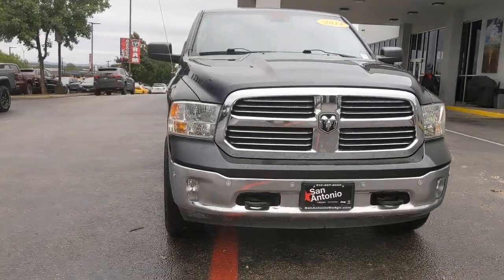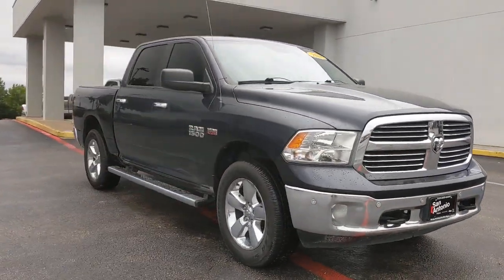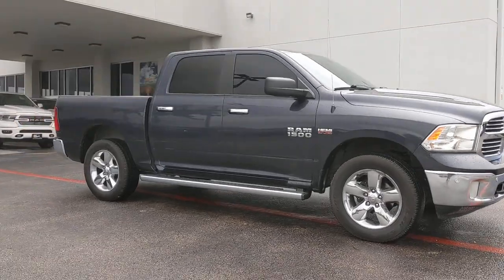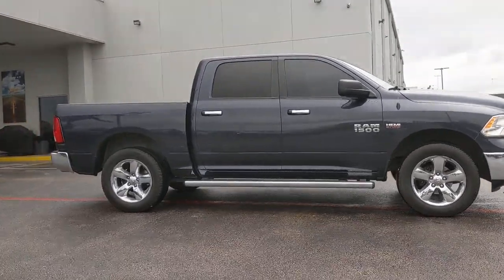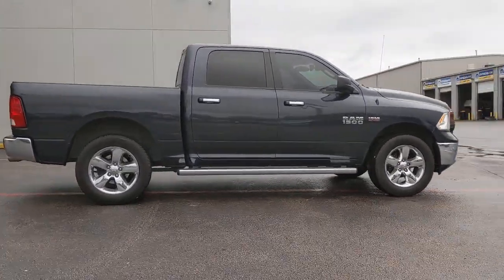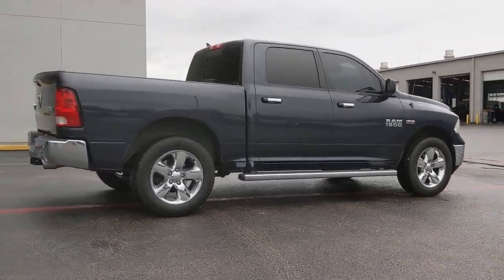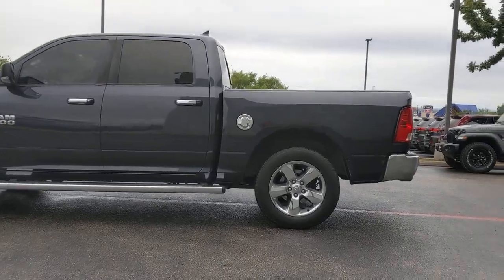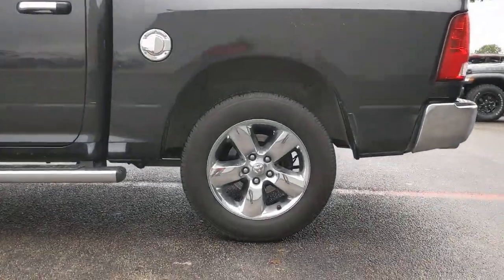2014 Ram 1500 Austin, New Braunfels, Boerne, San Marcos, San Antonio, TX N691455A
Maximum Steel Metallic Clearcoat Used 2014 Ram 1500 available in San Antonio, Texas at San Antonio CDJR. Servicing the Austin, New Braunfels, Boerne, San Marcos, TX area.
2014 Ram 1500 Big Horn - Stock#: N691455A - VIN#: 1C6RR7LT9ES218002

11910 Interstate 35 Frontage Rd

Recent Arrival! New Price! NAVIGATION/NAV/GPS, LEATHER, HEATED LEATHER SEATS, PREMIUM WHEELS, MULTI ZONE CLIMATE CONTROL, STEERING WHEEL CONTROLS, TRAILER HITCH, CRUISE CONTROL, 1500 Big Horn, 4D Crew Cab, HEMI 5.7L V8 Multi Displacement VVT, 4WD, Maximum Steel Metallic Clearcoat, Black w/Leather Trim 40/20/40 Bench Seat or Leather Trimmed Bucket Seats, 115V Auxiliary Power Outlet, 40/20/40 Split Bench Seat, Ash Tray Lamp, Auto Dim Exterior Mirror, Auto-Dimming Exterior Passenger Mirror, Bighorn Badge, Bright/Bright Billets Grille, Charge Only Remote USB Port, Class IV Receiver Hitch, Comfort Group, Electric Shift-On-Demand Transfer Case, Electroluminescent Instrument Cluster, Exterior Mirrors Courtesy Lamps, Exterior Mirrors w/Supplemental Signals, Fog Lamps, Folding Flat Load Floor Storage, Front Armrest w/3 Cupholders, Front Center Seat Cushion Storage, Glove Box Lamp, Heated Front Seats, Heated Steering Wheel, Leather Wrapped Steering Wheel, Luxury Group, Overhead Console w/Garage Door Opener, ParkSense Front/Rear Park Assist System, ParkView Rear Back-Up Camera, Power 10-Way Driver Seat, Power Folding Mirrors, Power Heated Fold-Away Mirrors, Power Lumbar Adjust, Premium Cloth 40/20/40 Bench Seat, Quick Order Package 26Z Big Horn, Rear 60/40 Split Folding Seat, Rear Camera & Park Assist Group, Rear Dome w/On/Off Switch Lamp, Rear-View Auto-Dimming Mirror w/Microphone, Steering Wheel Mounted Audio Controls, Storage Tray, Sun Visors w/Illuminated Vanity Mirrors, Underhood Lamp, Universal Garage Door Opener, Wheels: 20 x 8 Aluminum Chrome Clad. 4WD